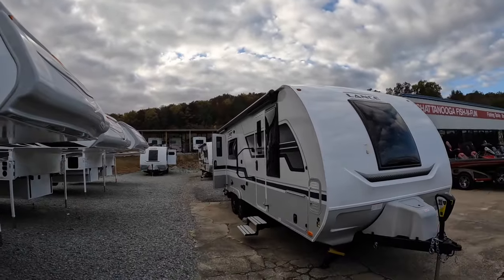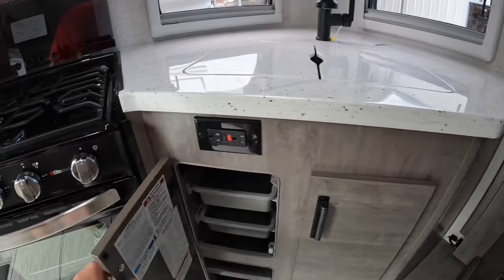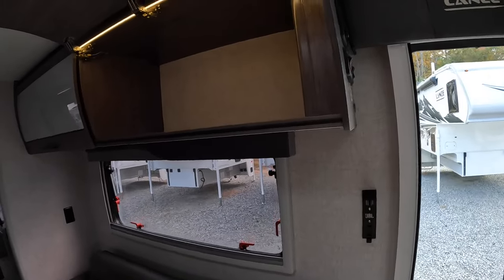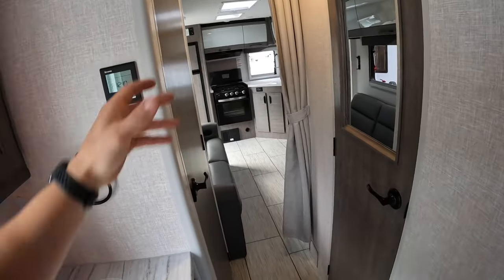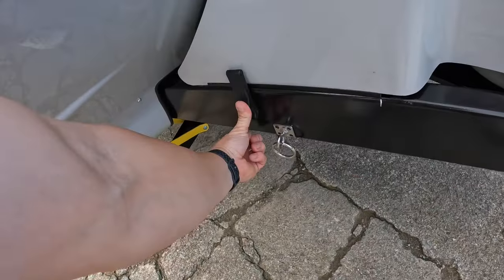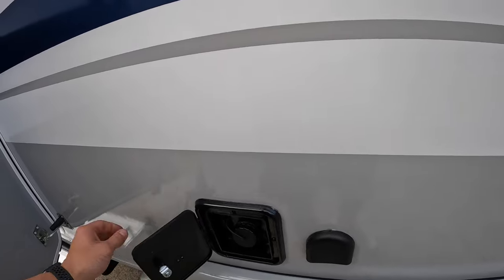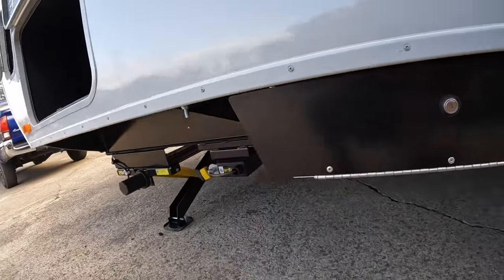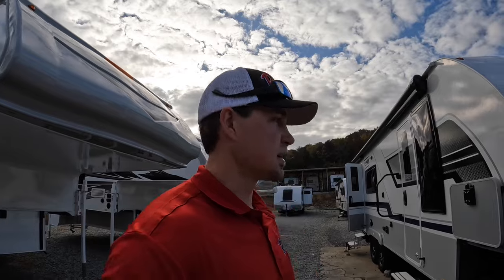2024 Lance 2285 Rear Kitchen Model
Today we’re checking out the 2024 Lance 2285 rear kitchen travel trailer. The 2285 is the only rear kitchen layout available in their current lineup. This 27’6” trailer is designed for 9,000lb+ vehicles with a dry hitch weight around 785lbs.

Floor Length 22'6''
Overall Length 27'6''
Exterior Width 96-3/8''
Exterior Height W/Truma Aventa 15M A/C 10'3''
Interior Height 80''
Convertible Dinette Bed 54'' X 78''
Weights
Gross Dry Weight 5775 Lbs.
Hitch Dry Weight 785 Lbs.
Axle Weight 4990 Lbs.
Cargo Carrying Capacity 2225 Lbs.
GVWR 8000 Lbs.
Capacities
Fresh Tank 45 Gal
Grey Tank 2/40 Gal
Black Tank 40 Gal
Other
Refrigerator 6 Cu. Ft.
Propane 3-5 Gal
Sleeping Capacity 4/6
Tire Size 225/75R15E